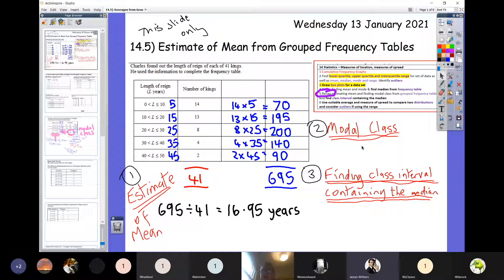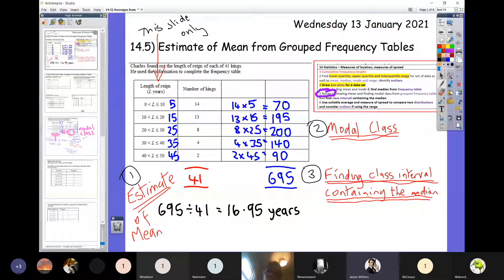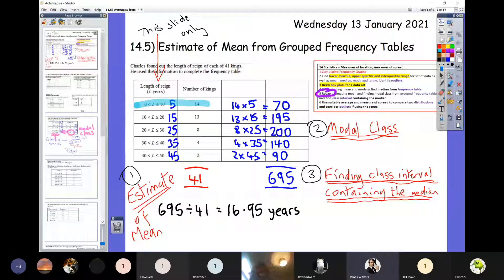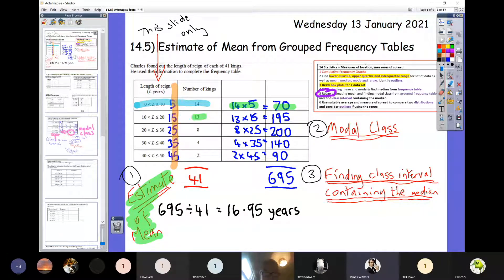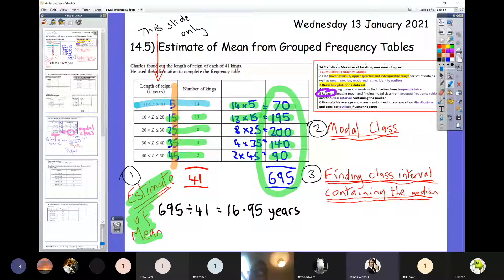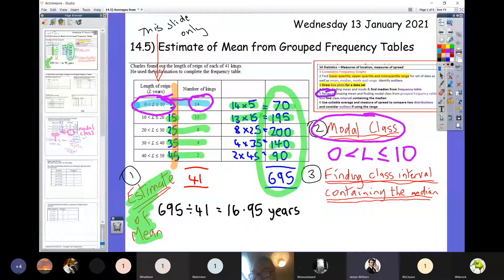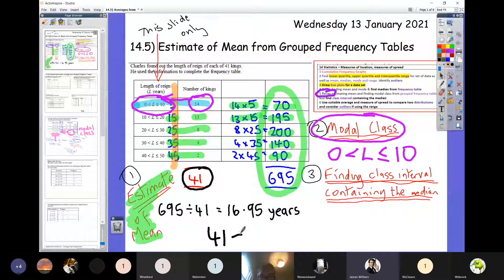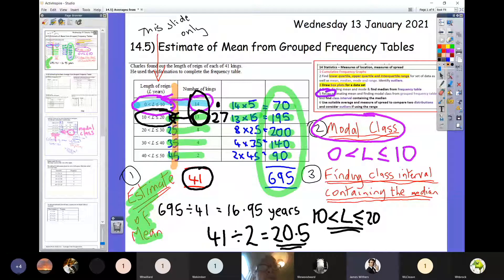13 January - (14.5) Averages from Grouped Frequency Tables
13 January - (14.5) Averages from Grouped Frequency Tables